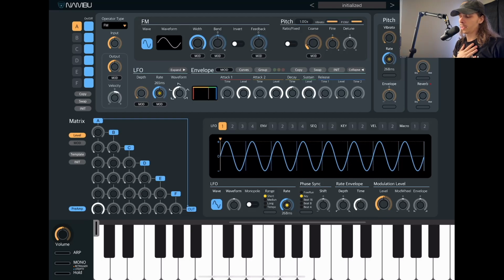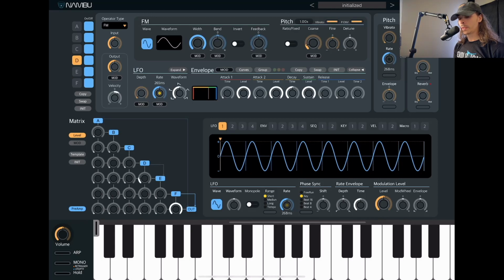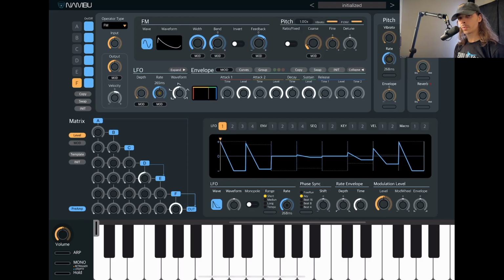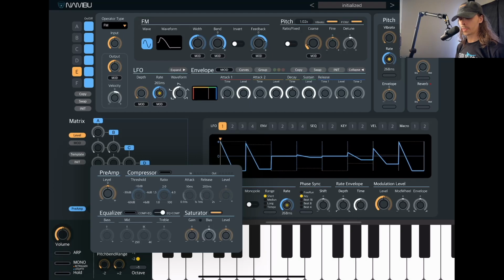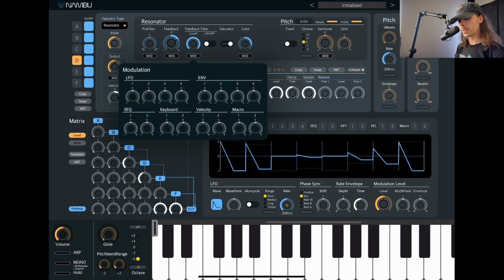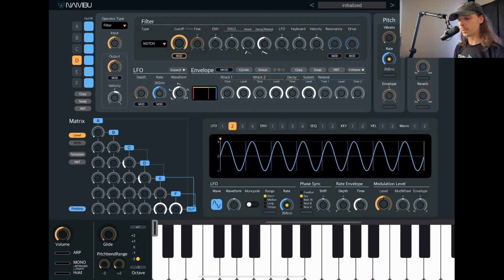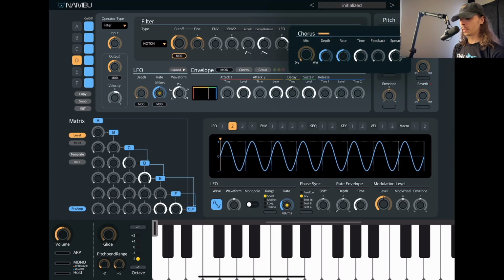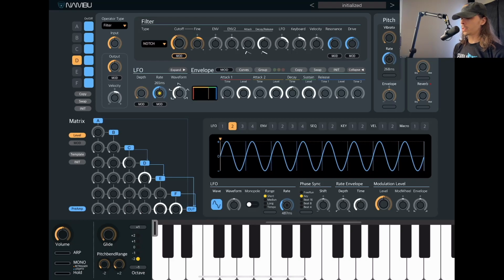Nambu, An FM8 Alternative for iPad?